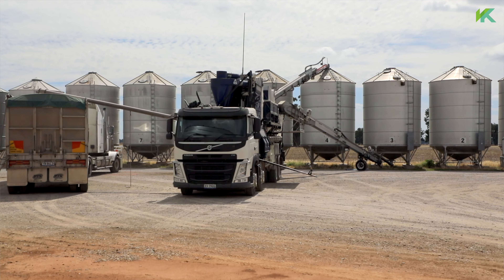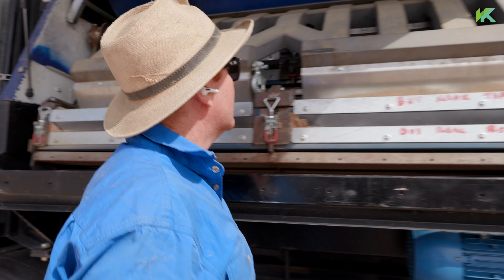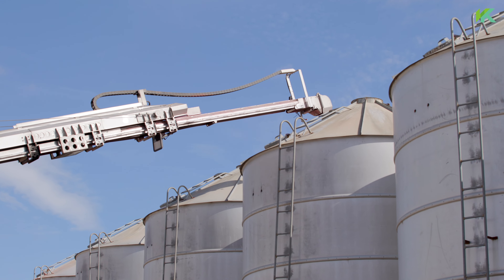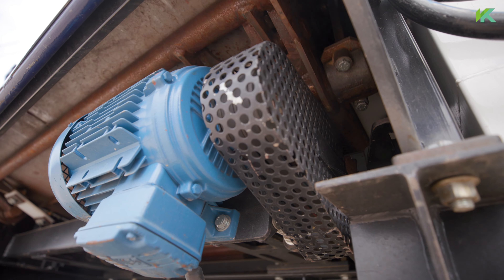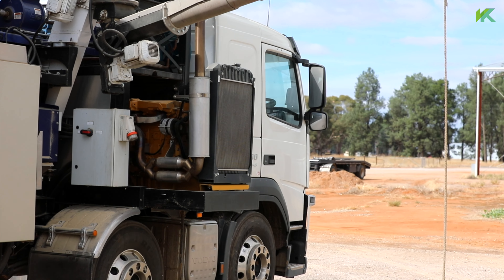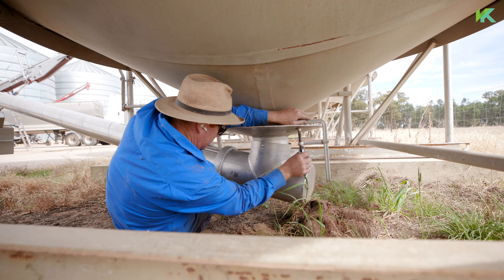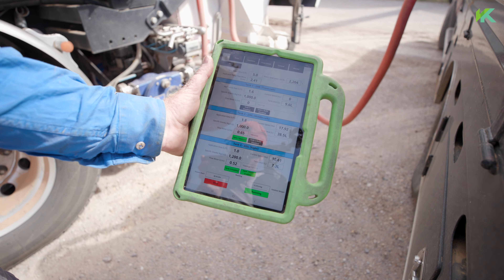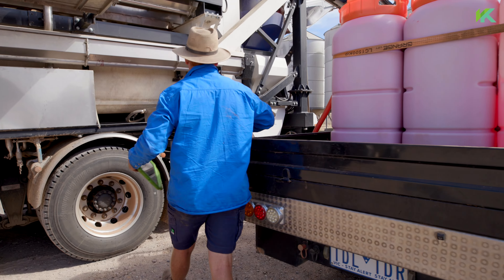VK Logic Testimonial - Klean A Seed - Mobile Seed Cleaner - Design & Construct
A unique and fantastic project, that is a great example to showcase our diverse range of capabilities. A roaring success and a very happy valued client. It is a privilege to work with amazing people like Pat Cummins, who dream anything is possible; and we make it happen.